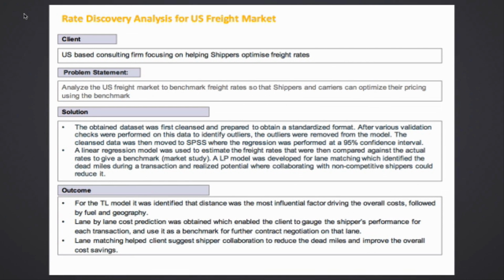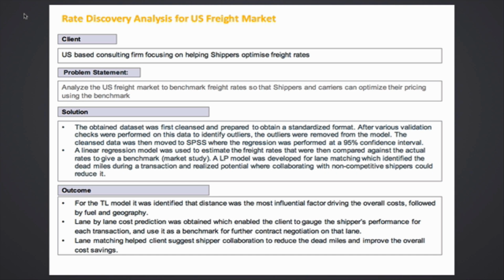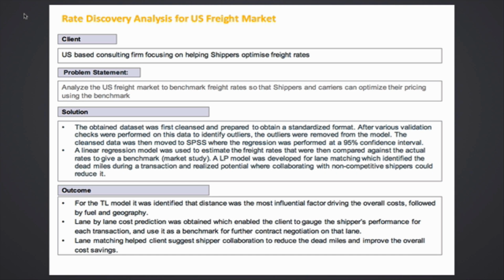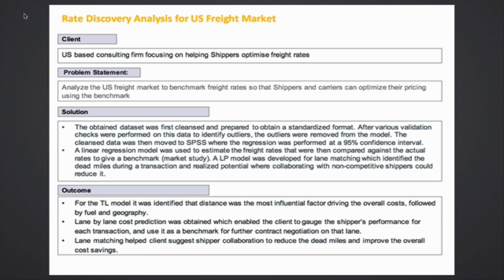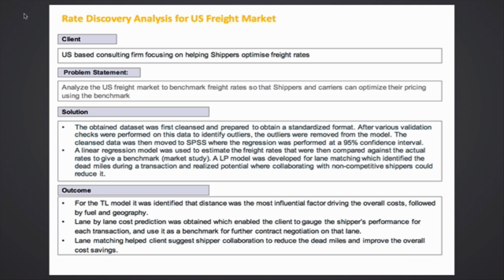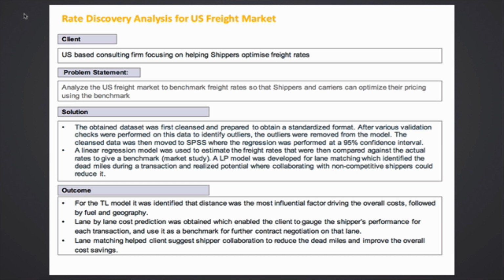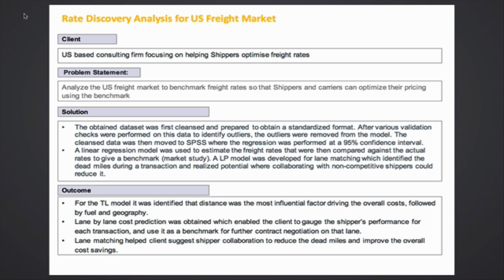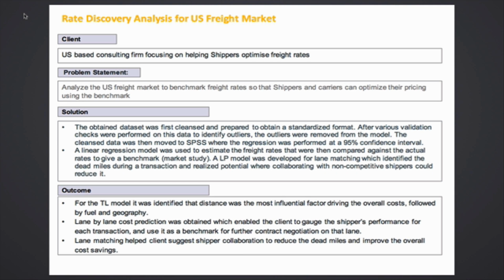Rate Discovery Analysis for US Freight Market